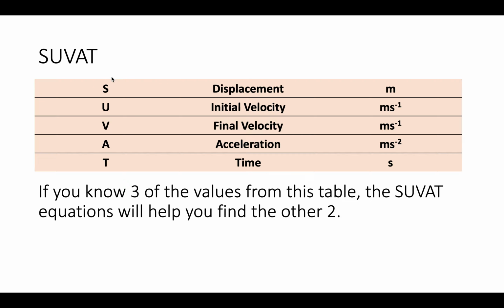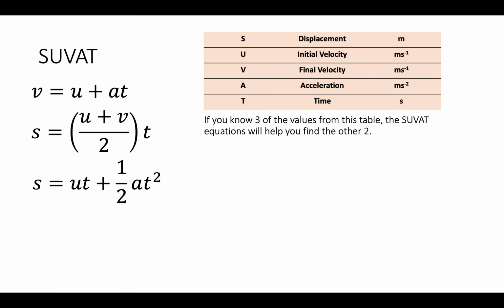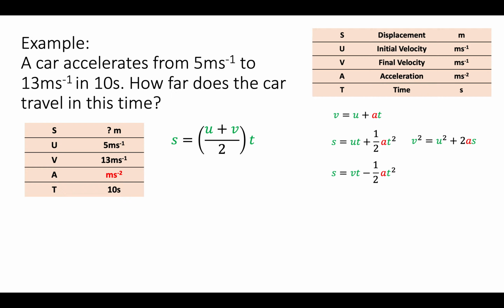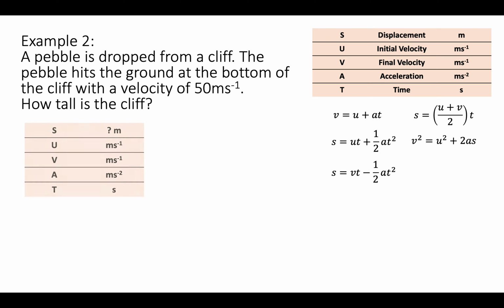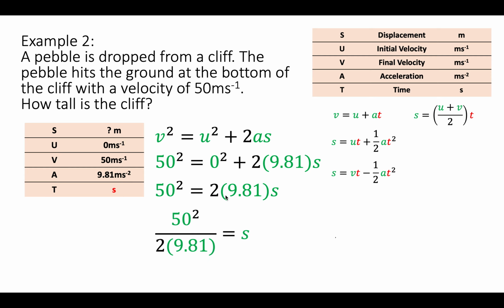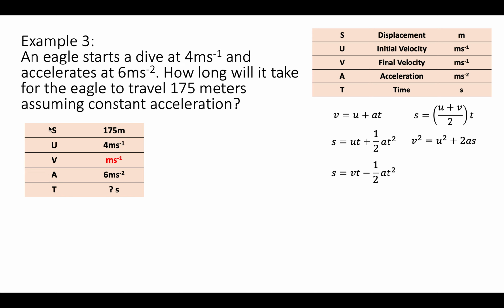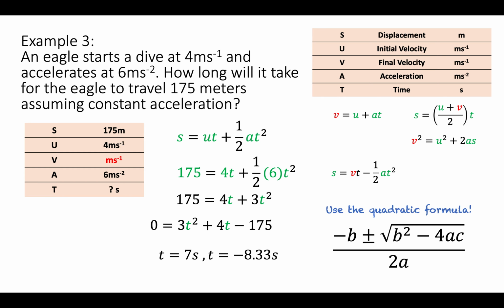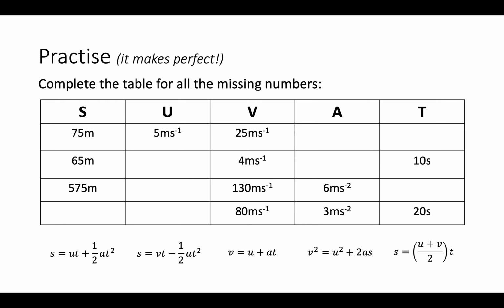SUVAT Equations - Equations of Motions (A-level Maths + Physics)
Learn how to use the SUVAT equations to calculate how things move.

S=Displacement  (the vector of distance)
U=Initial Velocity
V=Final Velocity
A=Acceleration
T=Time